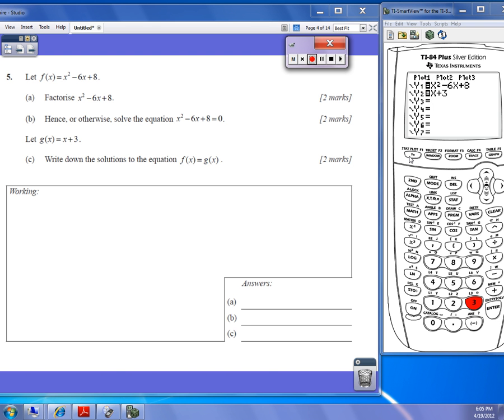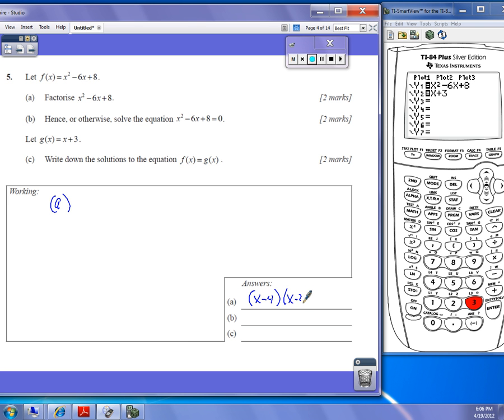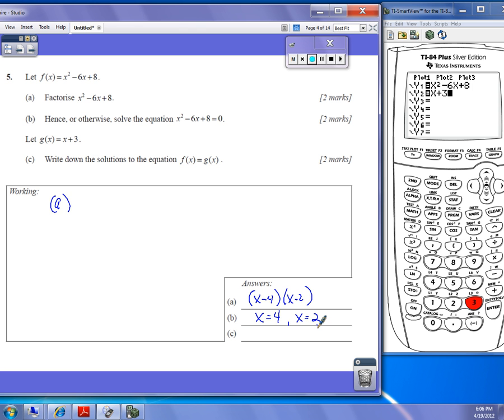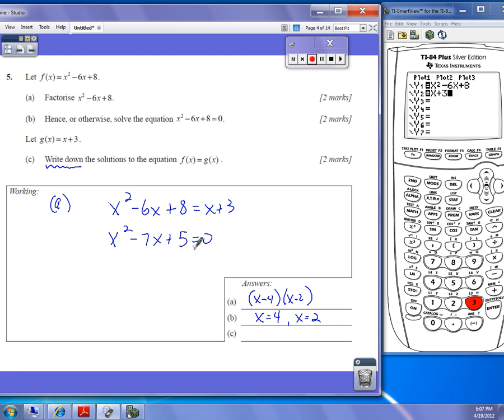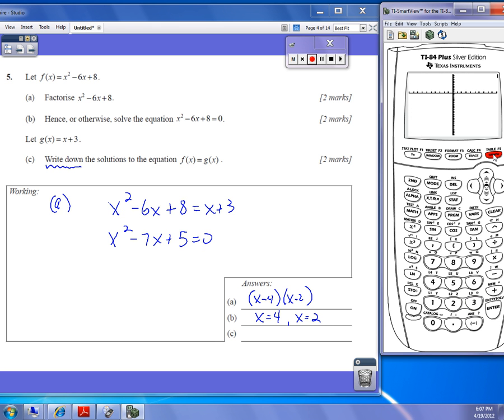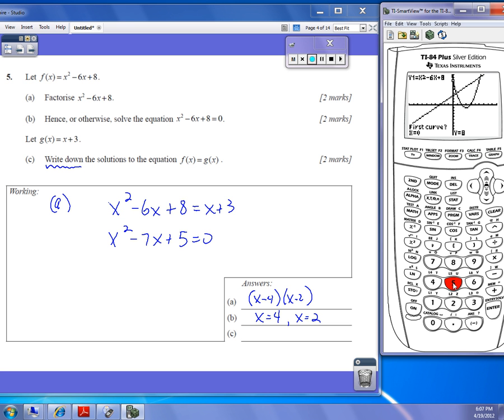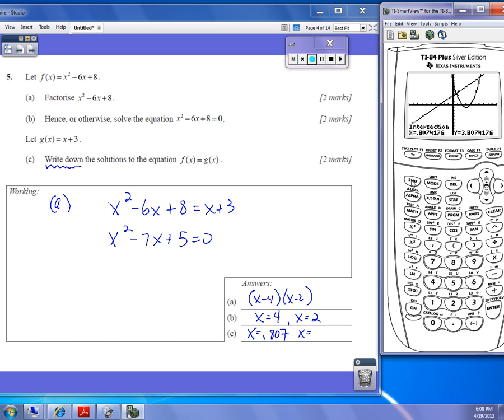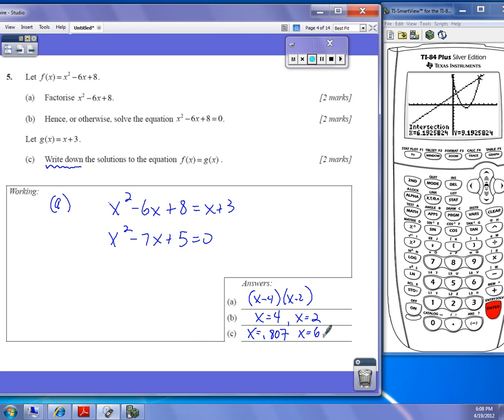May 09 paper 1 Problem 5